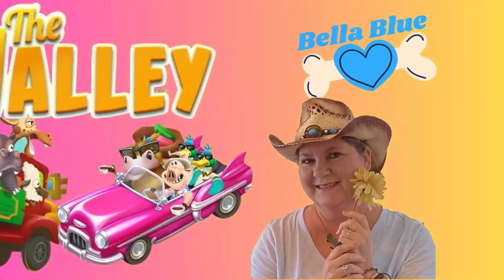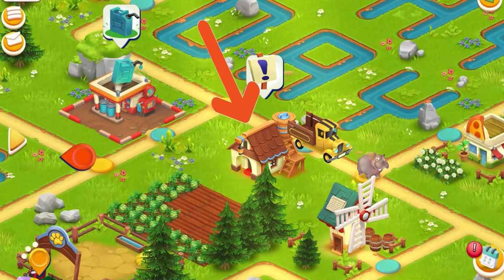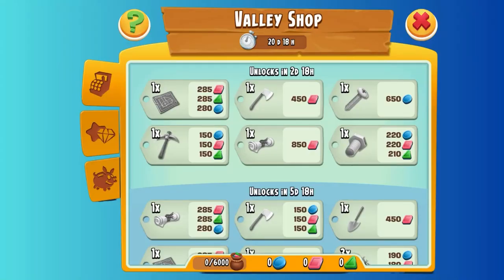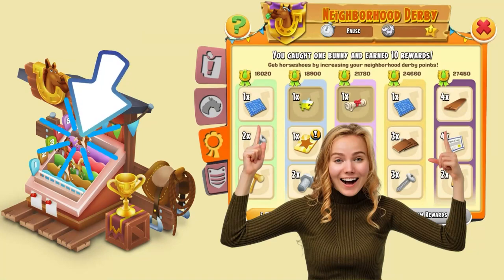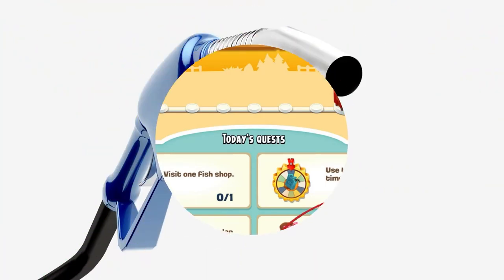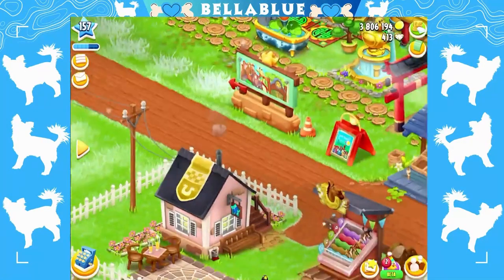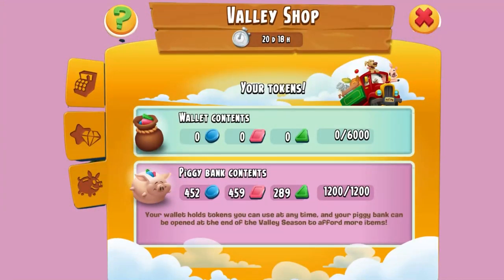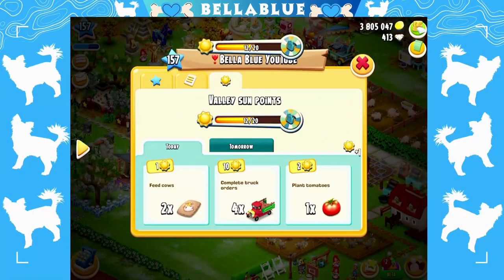Tips And Tricks For Hay Day Valley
Tips and Tricks for Hayday's Valley! Cool coffee drinking dudes animated, in a "hot" car! LOL

. 24% 495/2K . 24% 495/2K